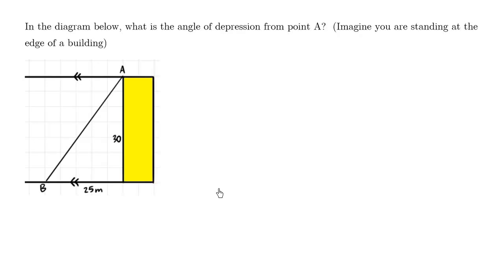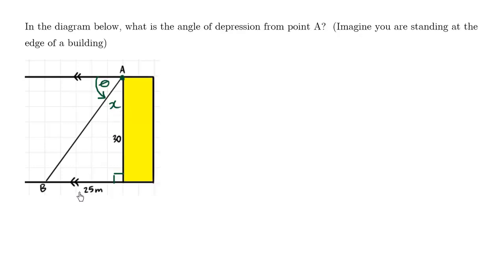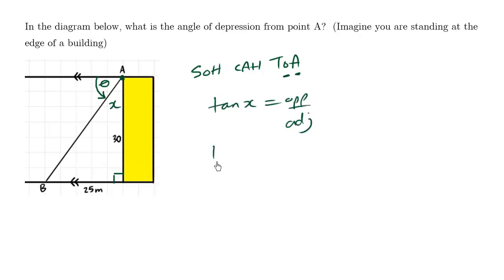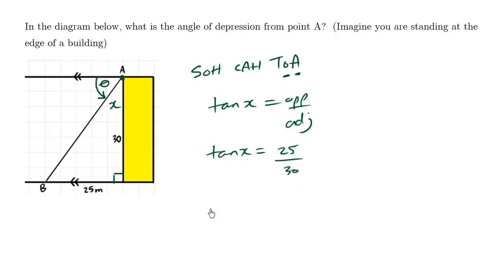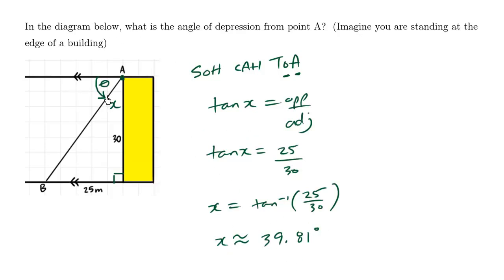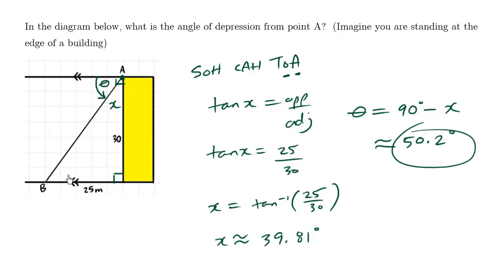BC Math 10 - Angle of depression (looking down from a building)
BC Math 10 - Angle of depression (looking down from a building).  for more BC math practice problems.